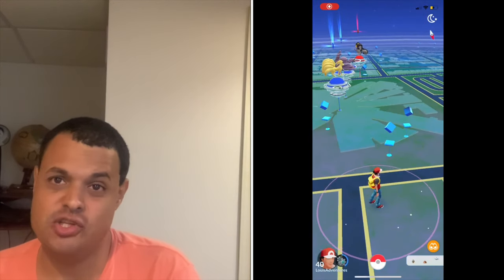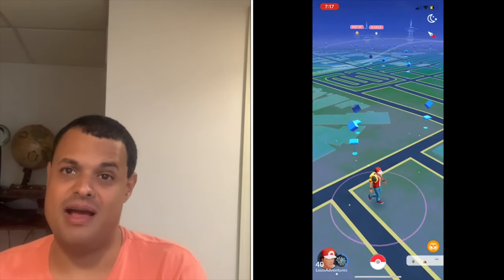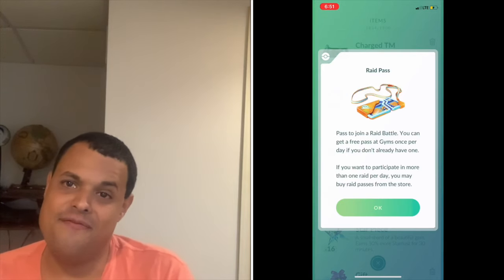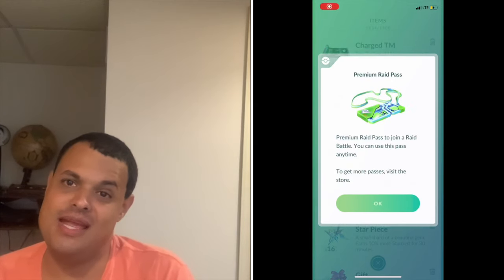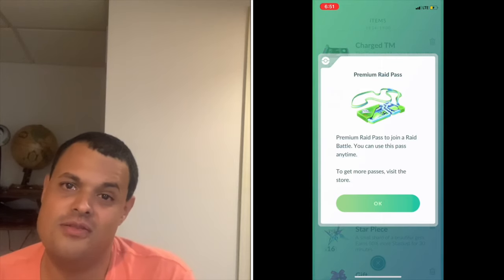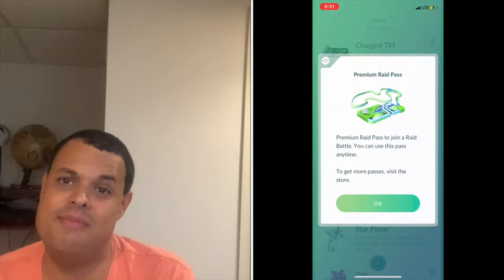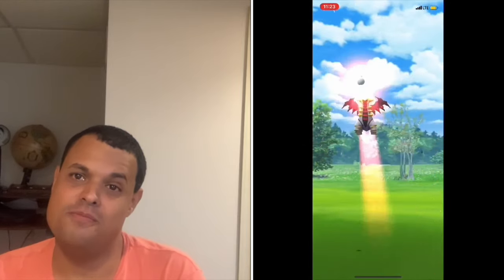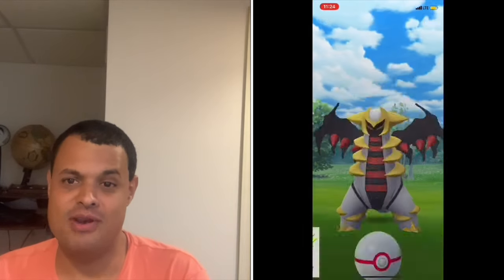Pokemon Go How to Do Raids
Here's my latest tutorial I talk about how to do raids in Pokemon Go.

How to do Ex Raids

How to Catch a Shiny Pokemon

New End Card made by The Bong Los Channell